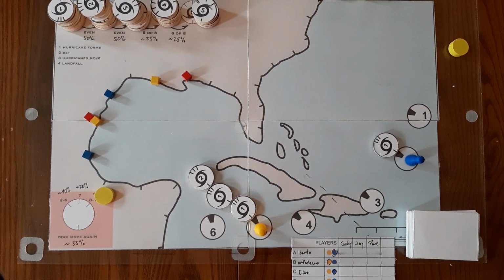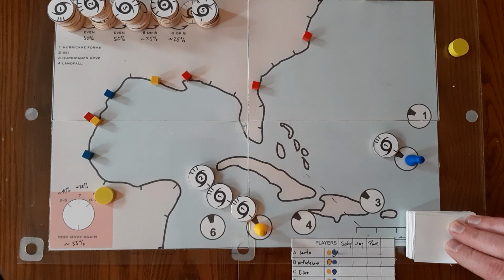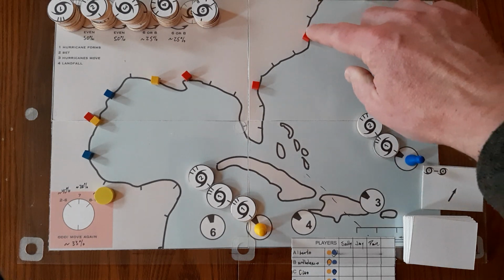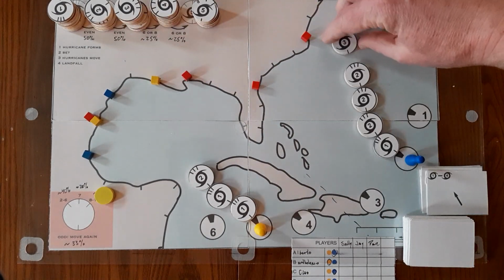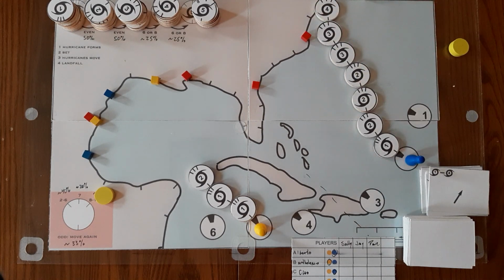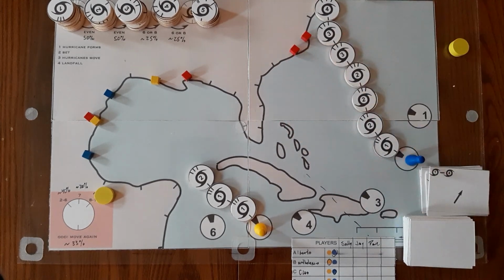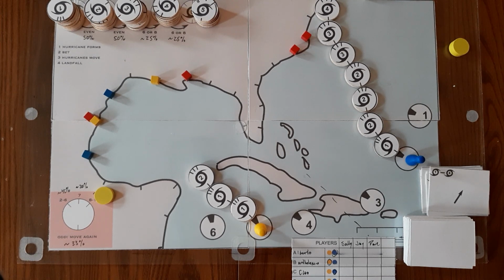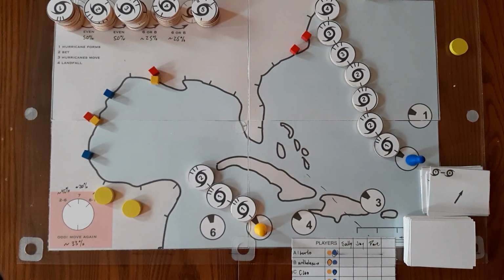Landfall overview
Overview of Landfall, a hurricane betting game for 2-4 players by Jeff Warrender.